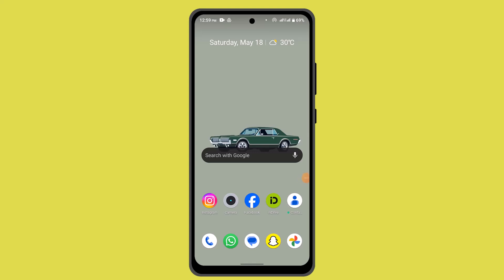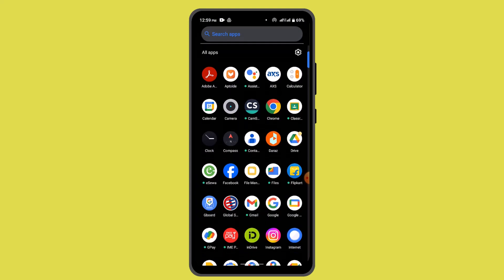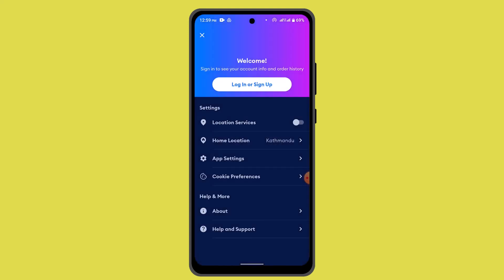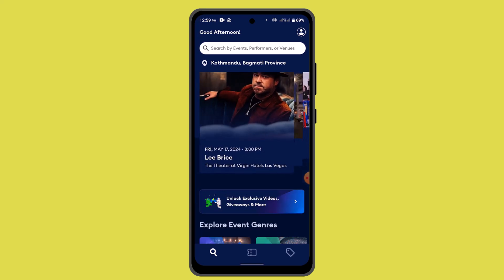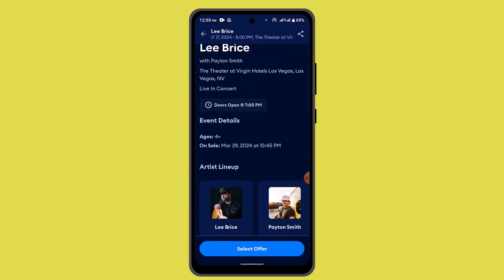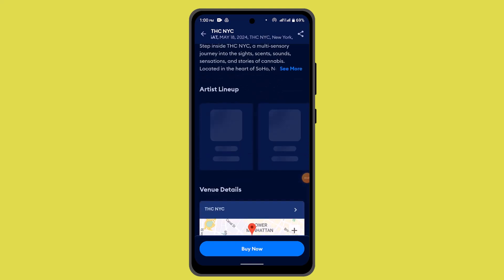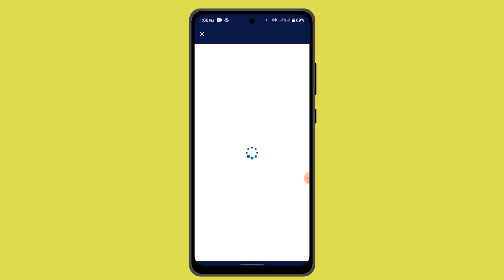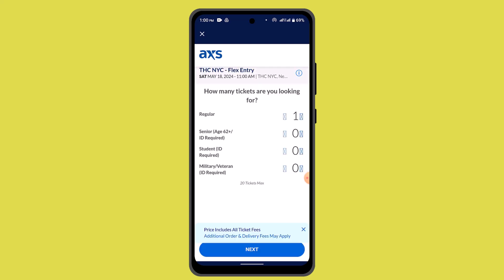How Do I Apply A Promo Code When Buying Tickets On The Axs App !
This Video Is based on How you can Apply A Promo Code When Buying Tickets On The Axs App.

Chapters / Timestamps
0:00 Introd
0:14 Apply Promo Code On Axs Tickets App
1:08 Outro